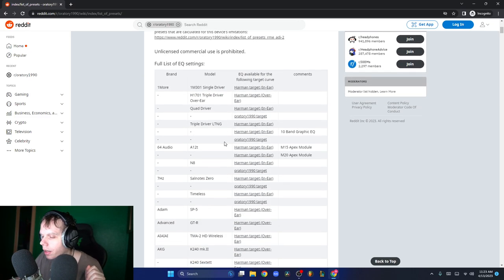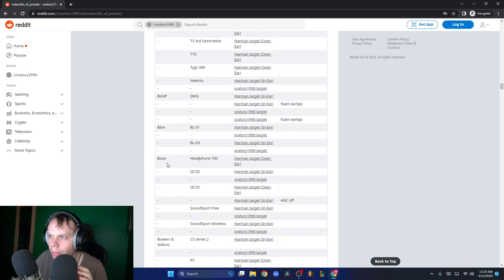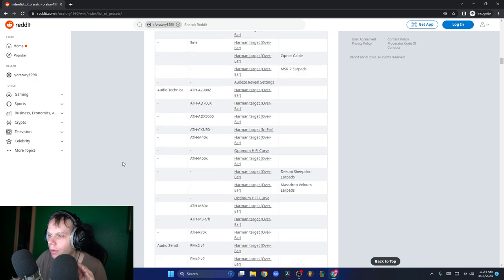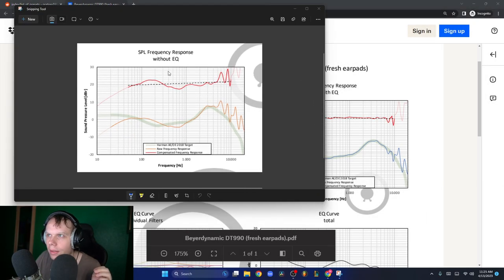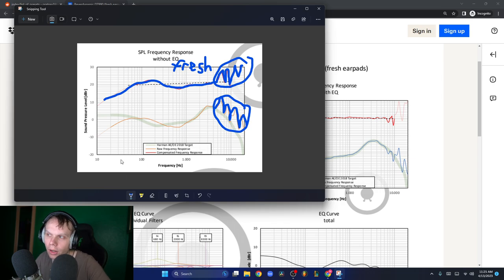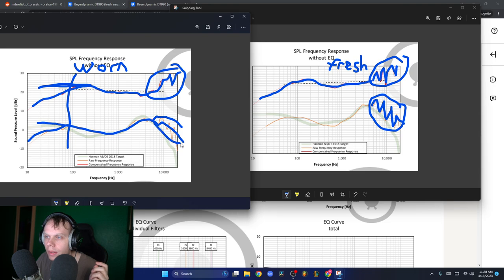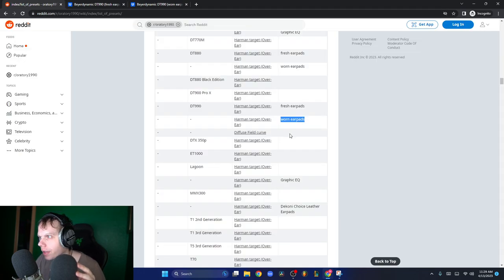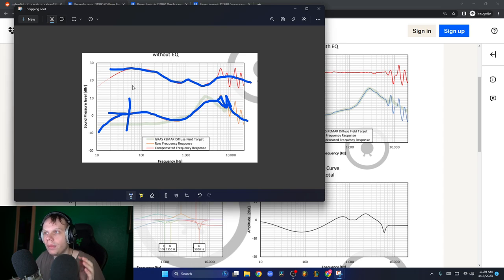Best Sounding Headphone Tonality ASMR Whisper Lecture Sleep Aid Study